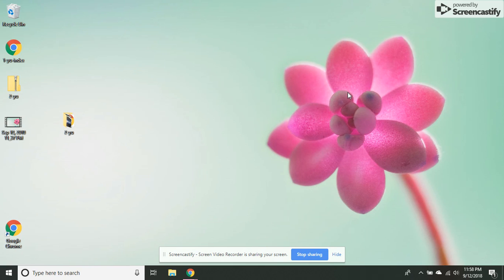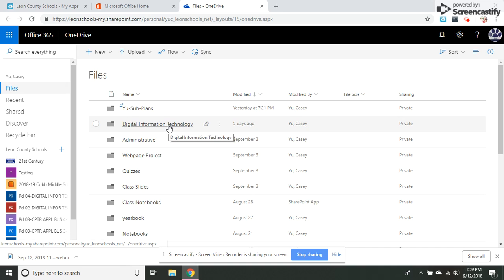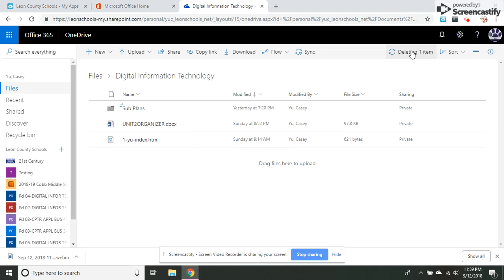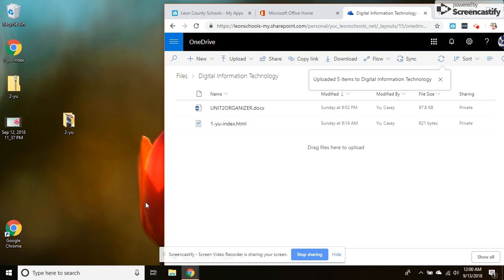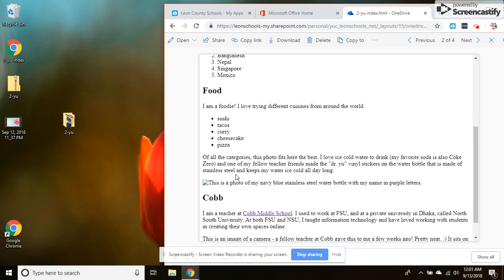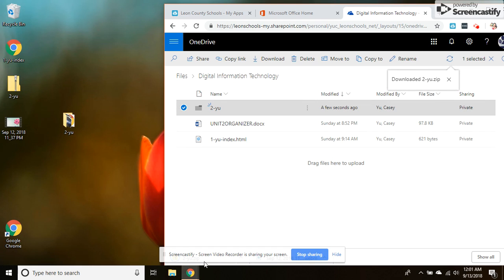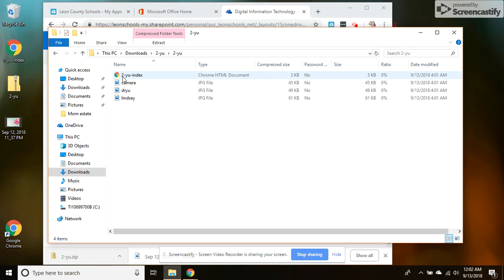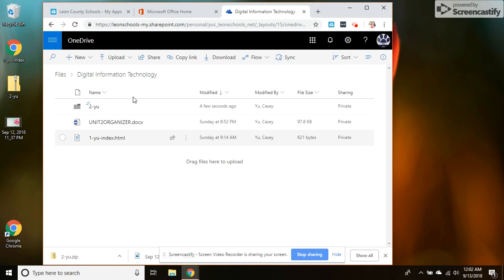Saving files to OneDrive